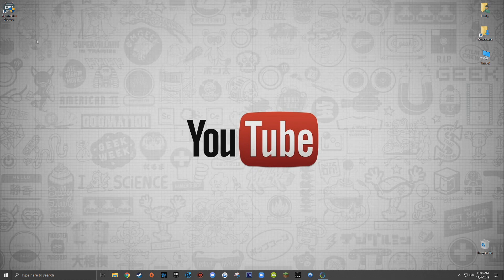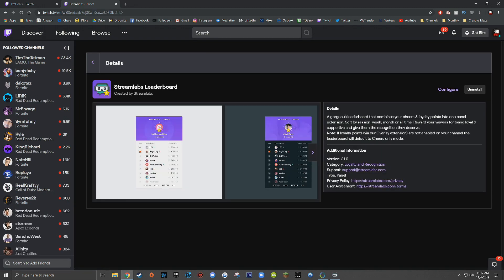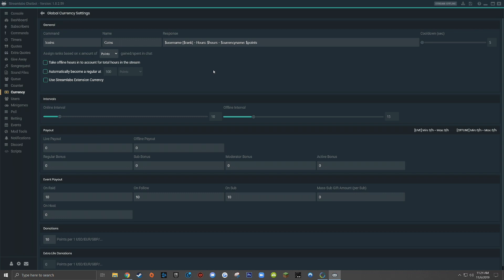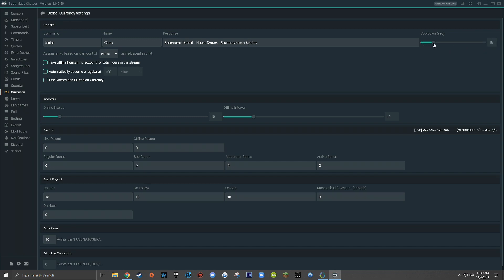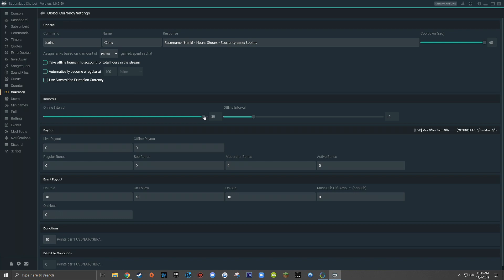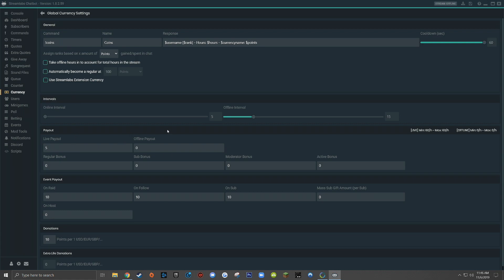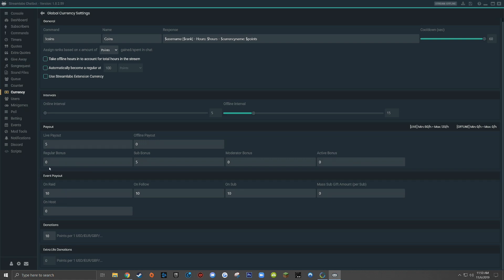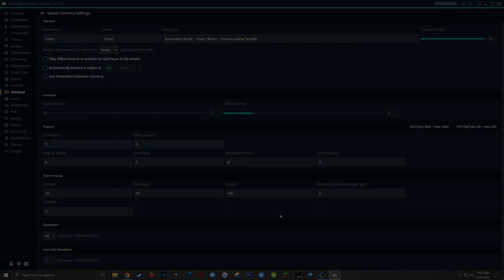How To Add Currency To Your Stream! (Streamlabs Tutorial)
This video includes: streamlabs,chatbot,streamlabs chatbot,twitch,bot,streamlabs chatbot tutorial,streamlabs tutorial,streamlabs obs,streamlabs chatbot commands,streamlabs chatbot currency,streamlabs chat bot,streamlabs obs tutorial,how to use streamlabs,chat,how to use streamlabs obs,streamlabs obs settings,how to setup streamlabs,streamlabs chat bot tutorial,points,currency,obs,labs,twitch bot,loyalty system,streamlabs loyalty system system,streamlabs currency,loyalty,system,currency,